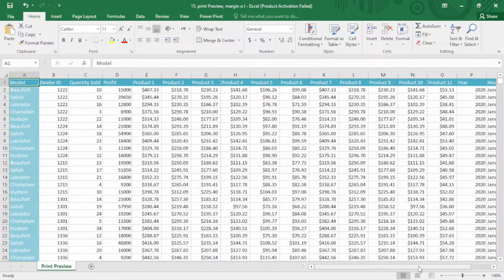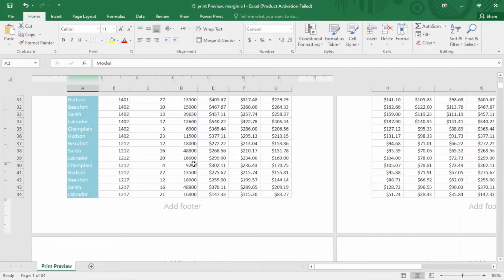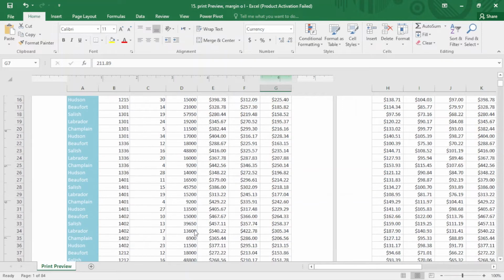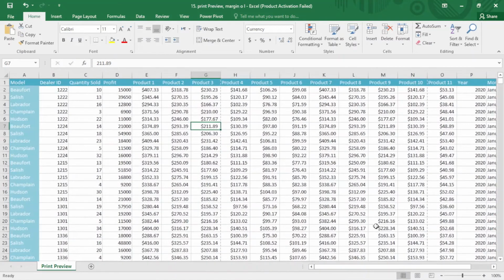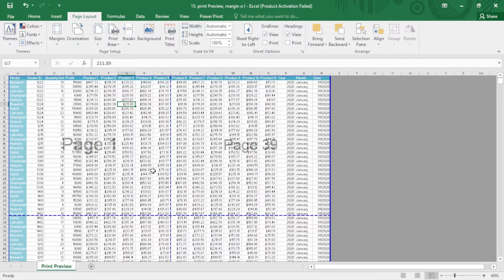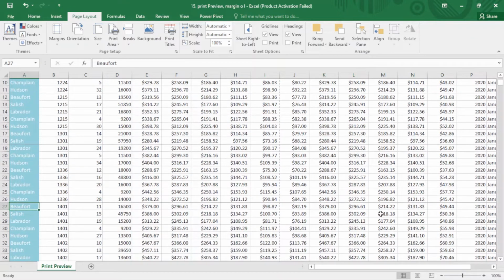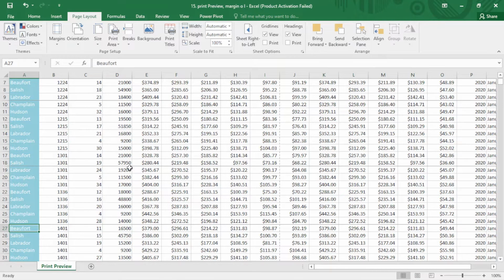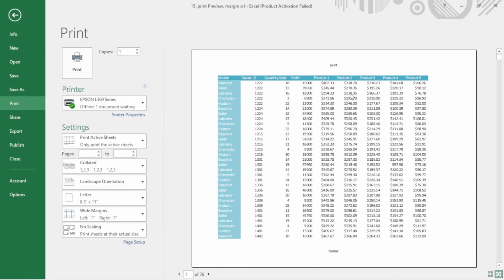How Page Break, Print Preview and Print work in excel ?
I cover in this video many topics like page break, print, print preview, footer and header.